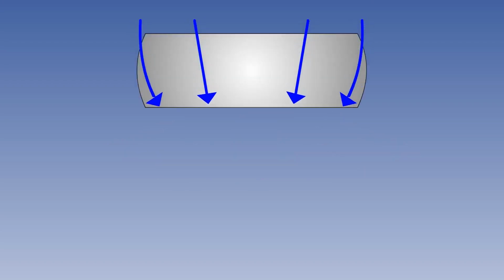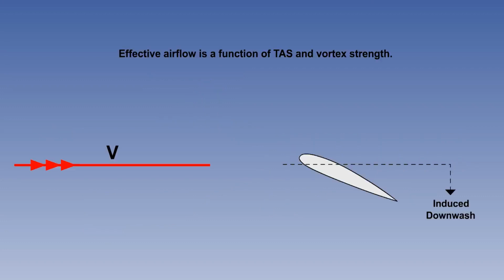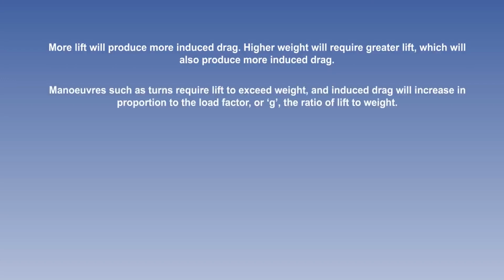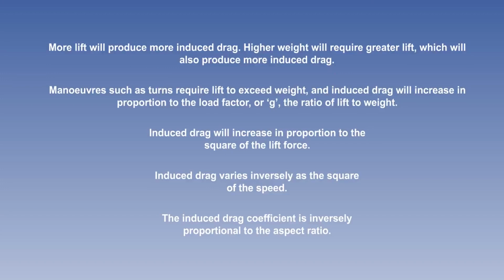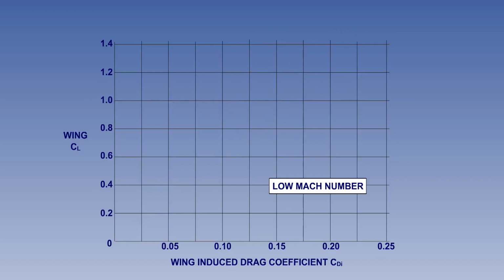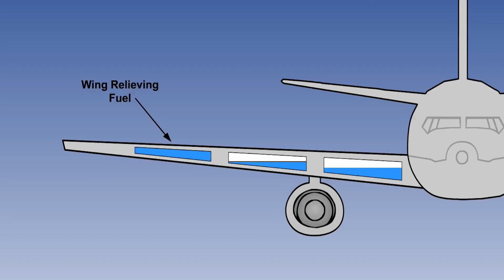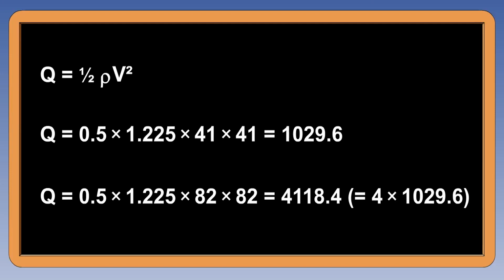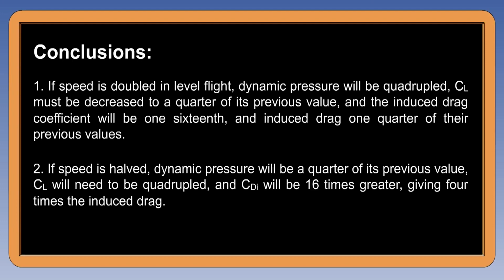19 ATPL Training Principles of Flight 19 Drag Induced Drag 1080 X 1920